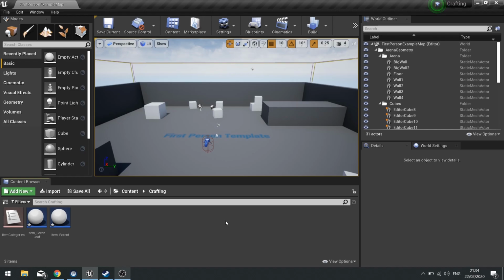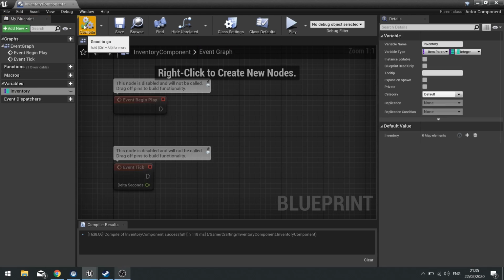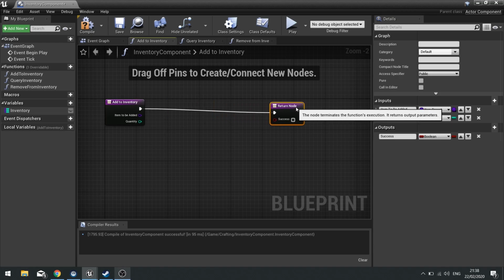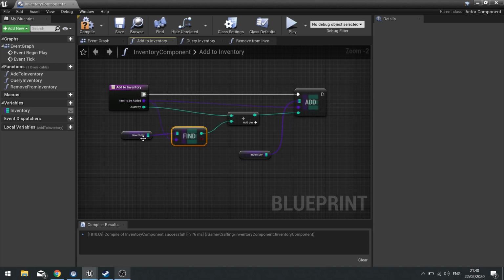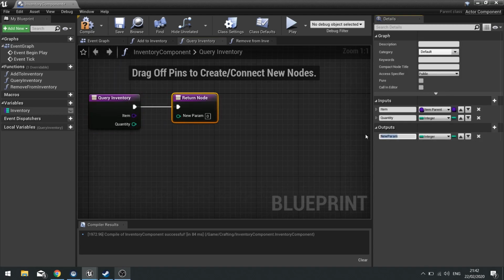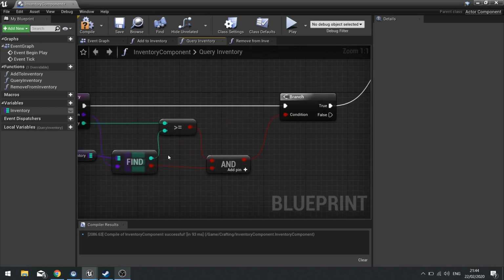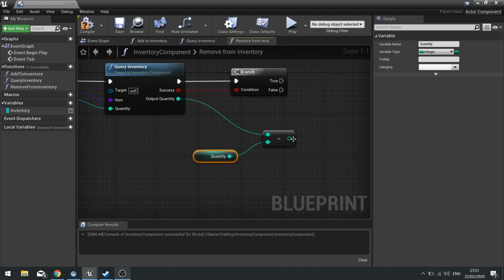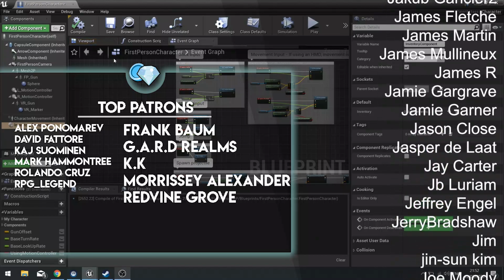Unreal Engine 4 Tutorial - Crafting System Pt.2 - Inventory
In this series we go through how to create a crafting system where you can collect resources and spend them to craft useful items.

Part 2 we setup the inventory system needed for this crafting system.